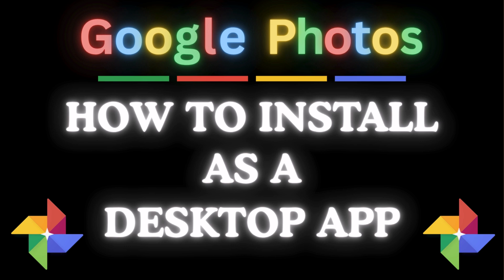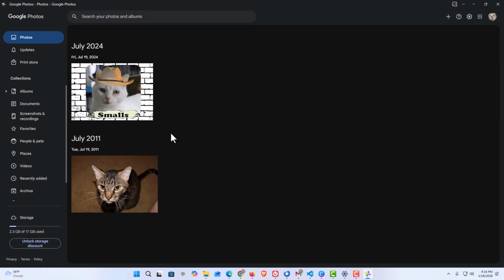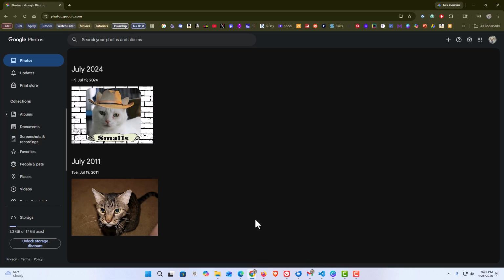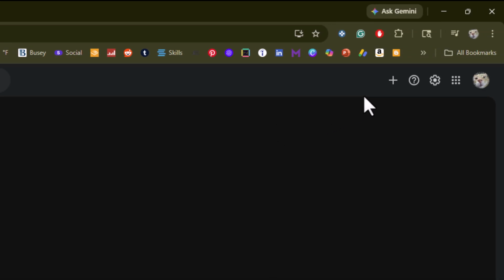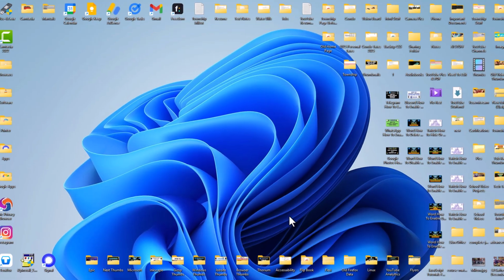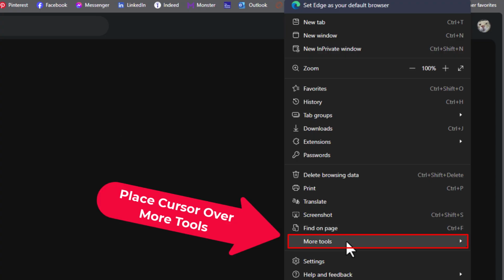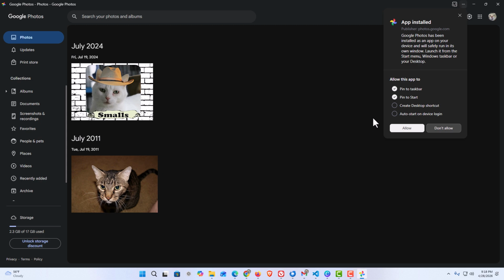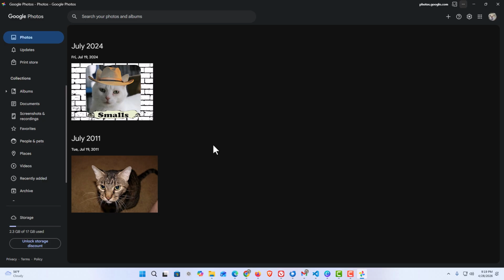How to Install Google Photos as a Desktop App | Easy Step-by-Step PC Tutorial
In this step-by-step tutorial, you’ll learn how to install Google Photos as a desktop app on your PC or Mac using a web browser. Turning Google Photos into a desktop app gives you quick access to your photo library without opening a browser tab every time.

This guide walks you through using popular browsers like Google Chrome or Microsoft Edge to install Google Photos as a Progressive Web App (PWA).

**Steps to Install Google Photos as a Desktop App:**

1. Open Google Chrome or Microsoft Edge on your computer
2. Go to the Google Photos website (photos.google.com)
3. Sign in to your Google account if prompted
4. Click the **Install** icon in the address bar (or the three-dot menu)
5. Select **Install Google Photos**
6. Confirm by clicking **Install**

Now you can use Google Photos like a standalone desktop app for a smoother experience!

Chapters
0:00 How To Install Google Photos As A Desktop App
0:39 How To Uninstall An App In Windows 11
1:00  How To Turn A Website Into An App Using The Chrome web browser.
2:05  How To Turn A Website Into An App Using The Edge web browser.
3:25  What The Google Photos Desktop App Looks Like